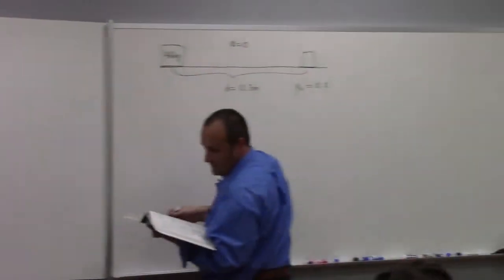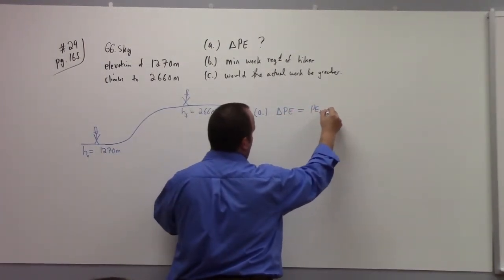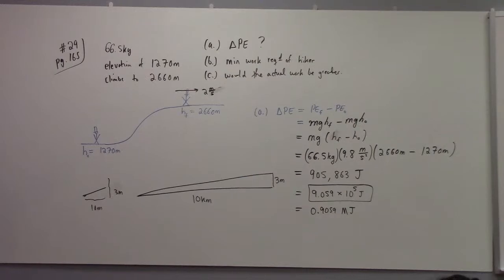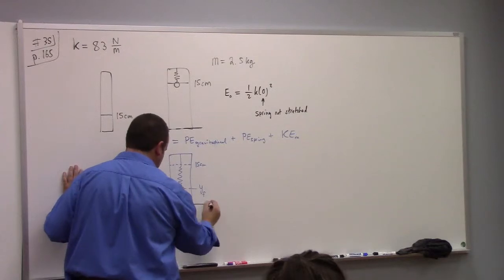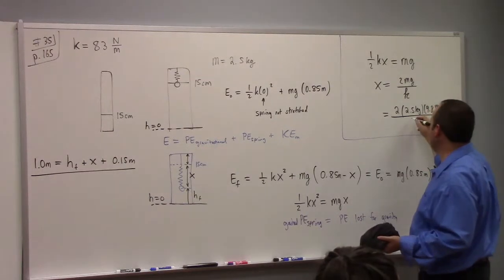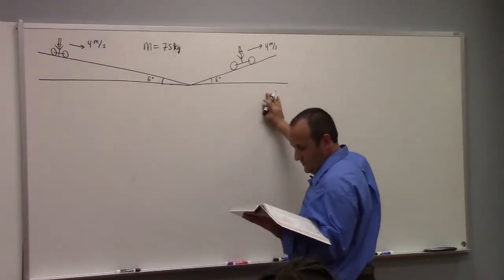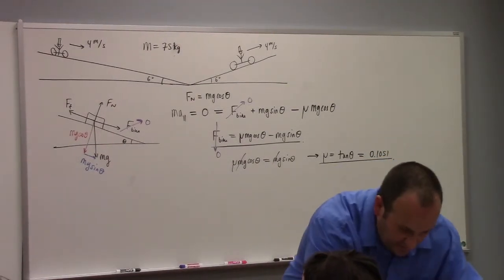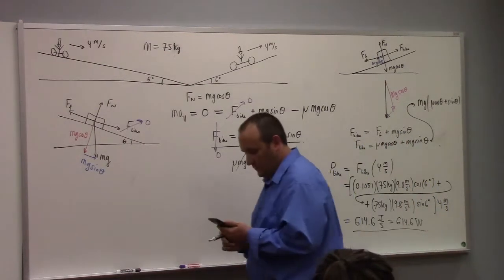Physics: work energy homework, 10-16-18